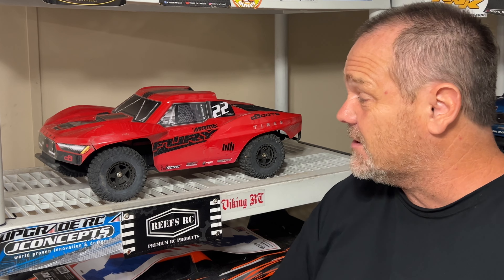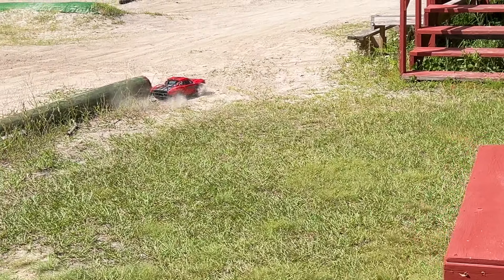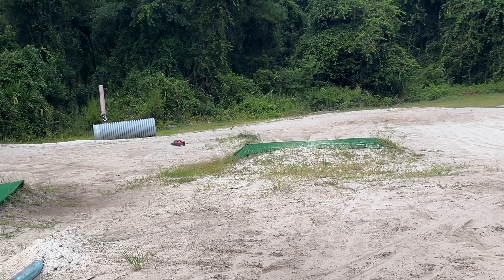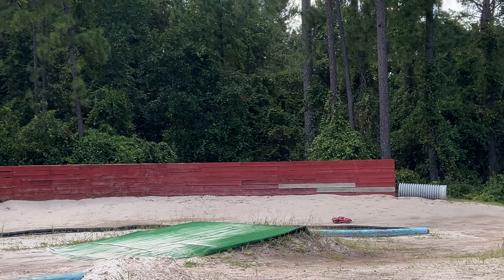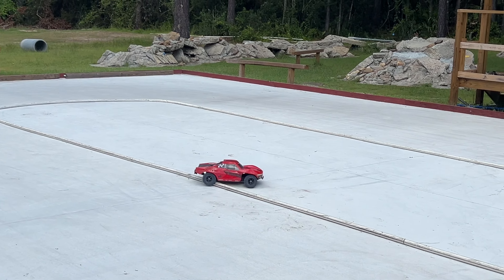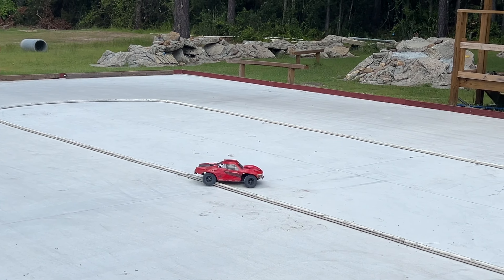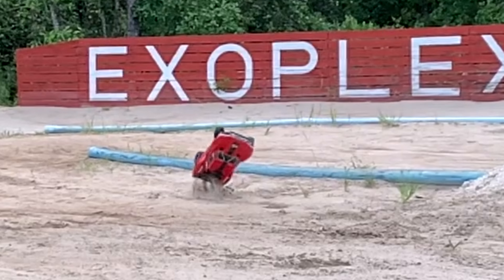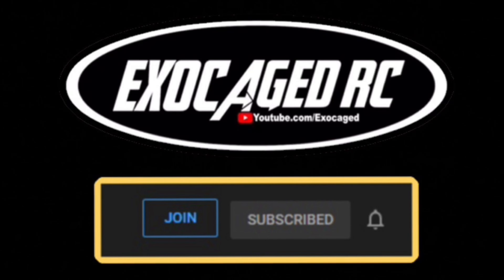3S Brushless ARRMA FURY is INCREDIBLE!!!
The BEST COMPETITION inserts on the planet
Using the Affiliate links below really helps out the channel with commision, if you want to help the channel please use the links below, they really do help the channel if you use them, Thank you

Radiolink RC8x
Flysky GT5